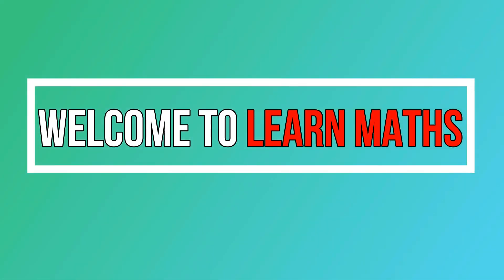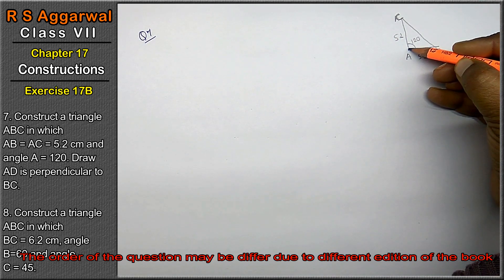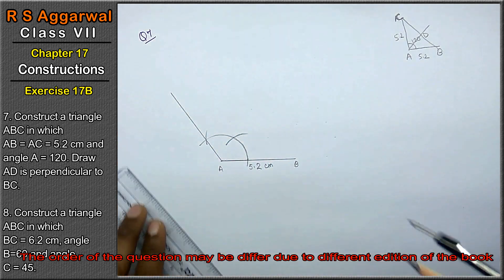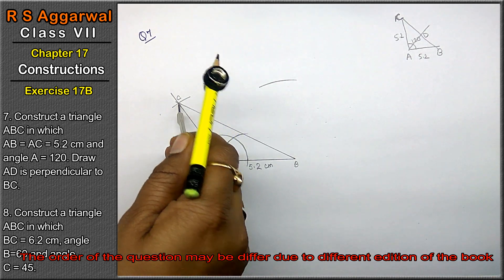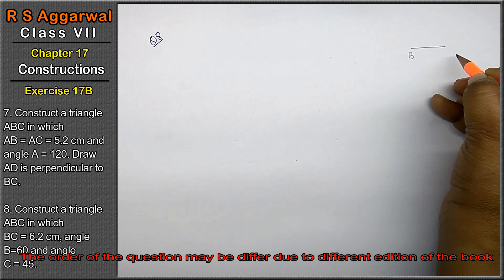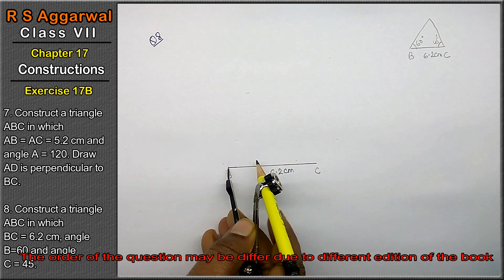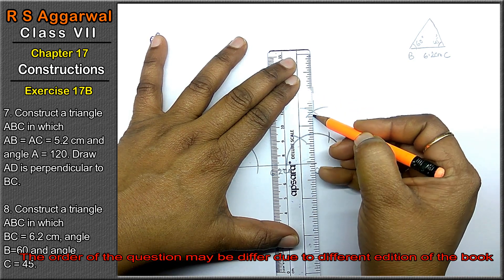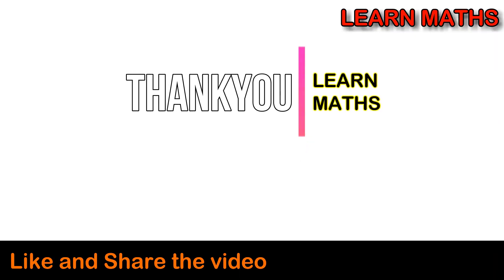Constructions| Class 7 Exercise 17B Question 7 question 8 | RS Aggarwal|Learn maths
RS Aggarwal    Class 7

Class - 7
Chapter - 17 - Constructions
Exercise - 17B
Welcome to Learn Maths. This video will solve the question 7 and question 8 of exercise 17B. Please share your queries and feedback in comments section.

Regards,
Garima Agarwal